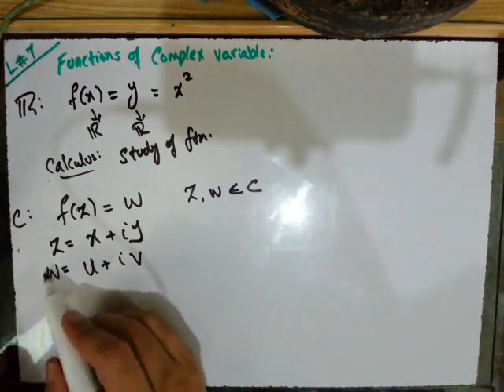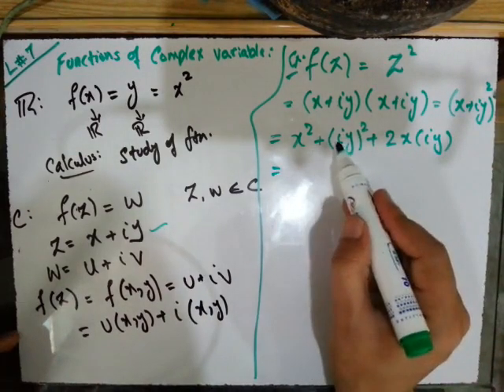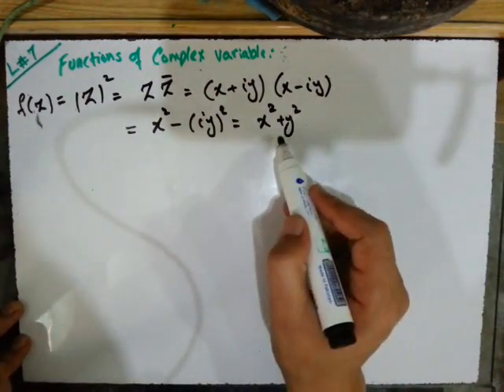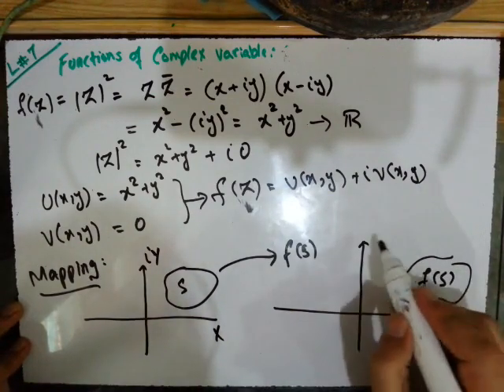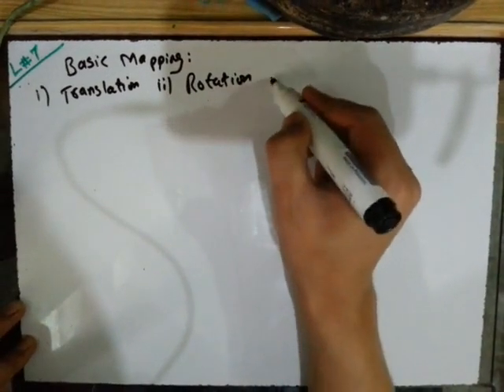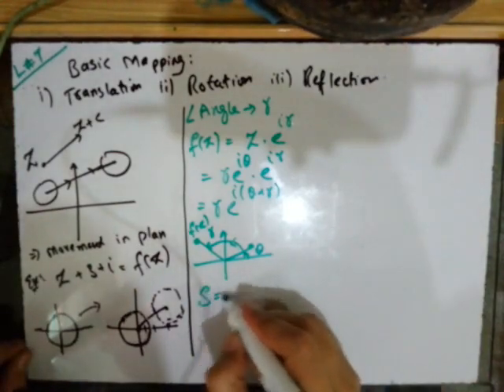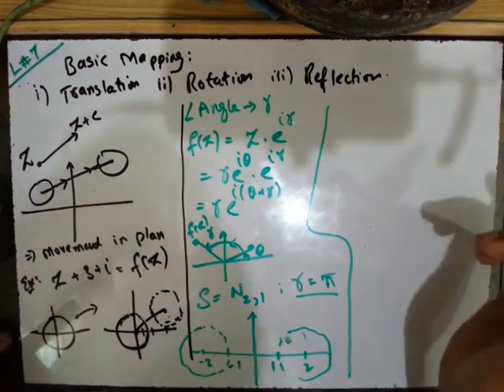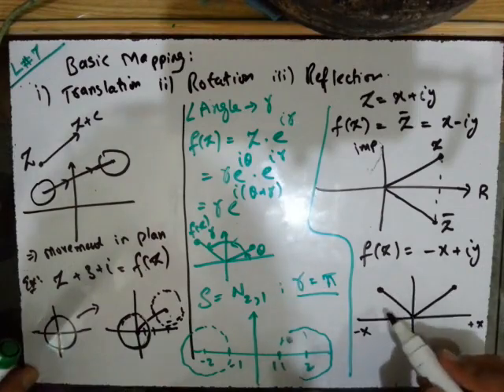Lec 7 Function of complex number